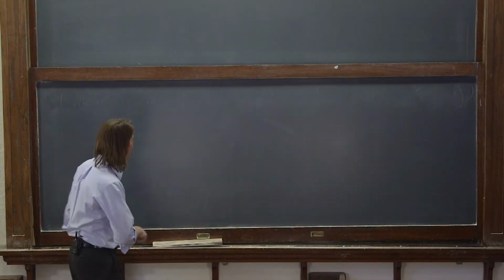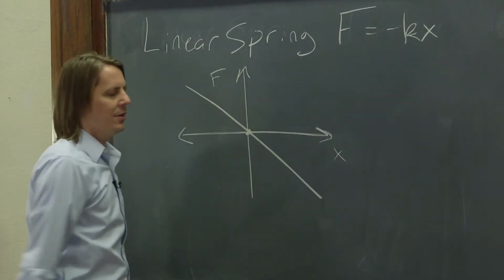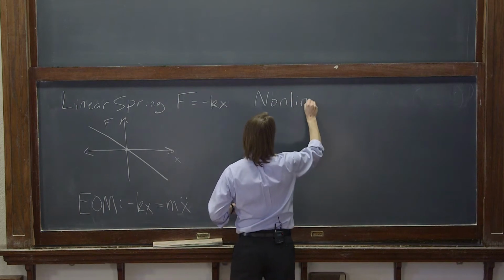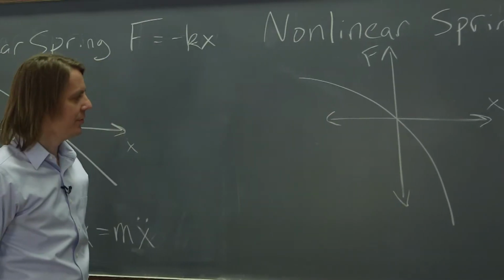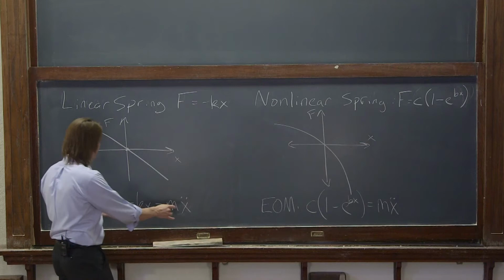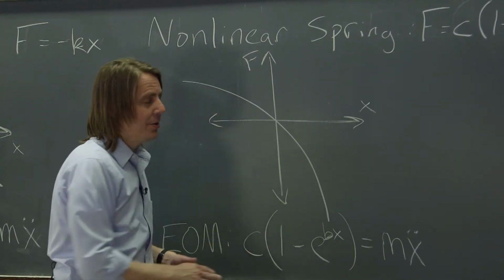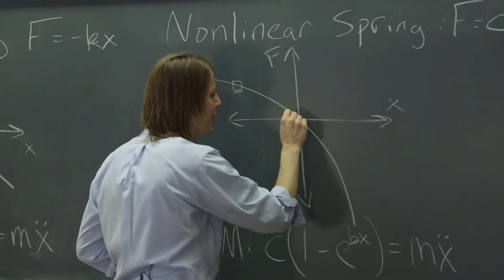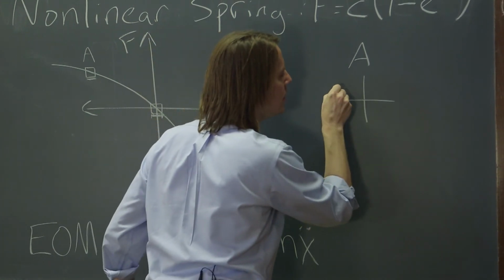LS1 U2 B1